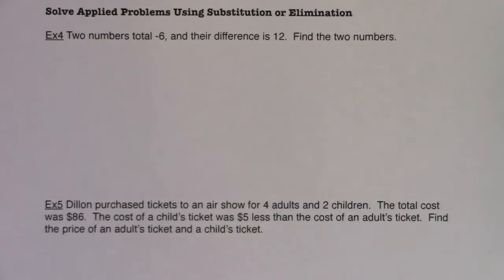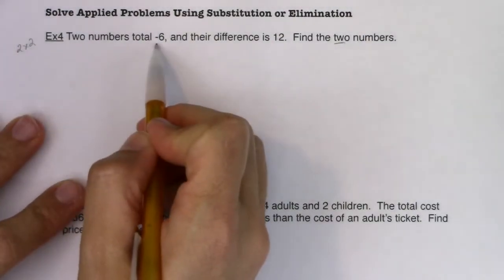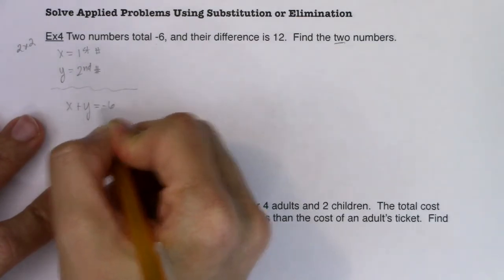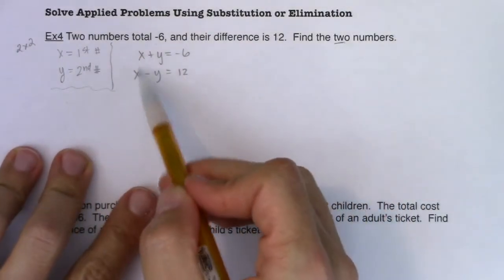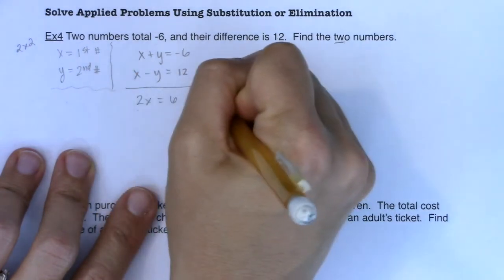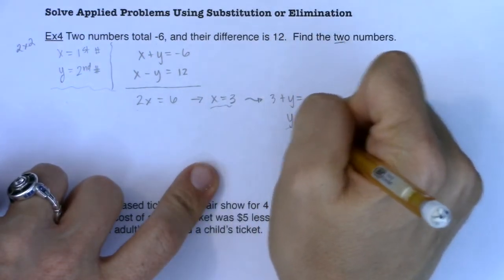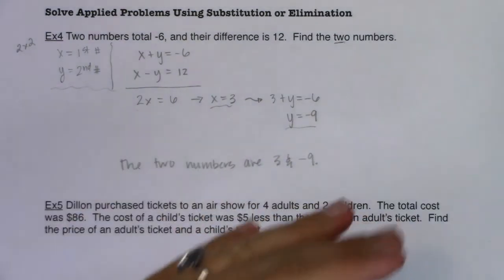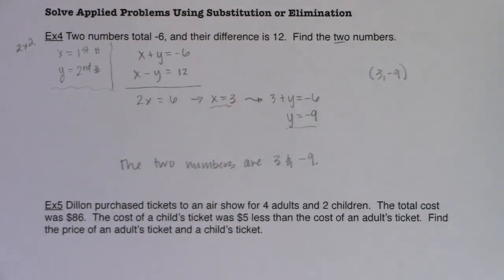Math 31 Chapter 7 Ex 4